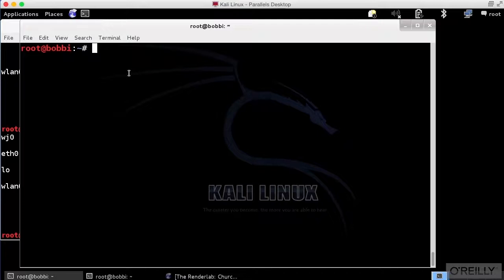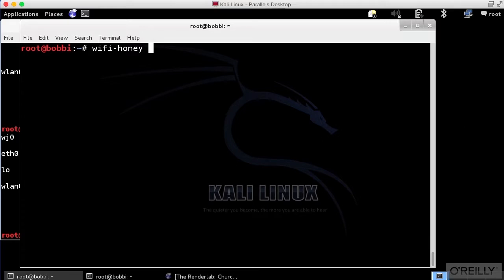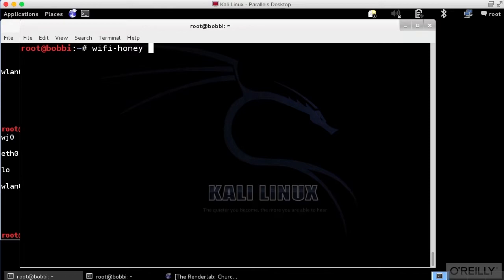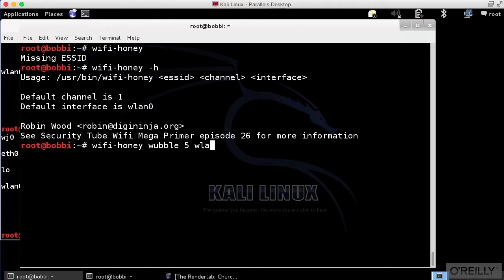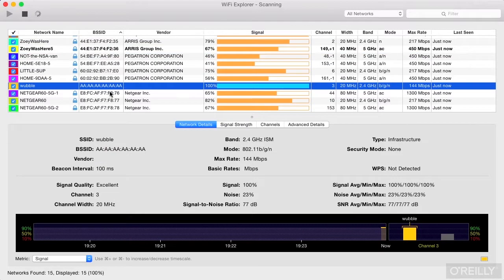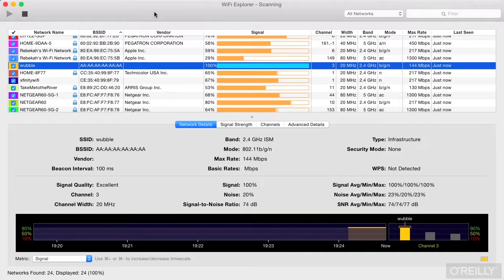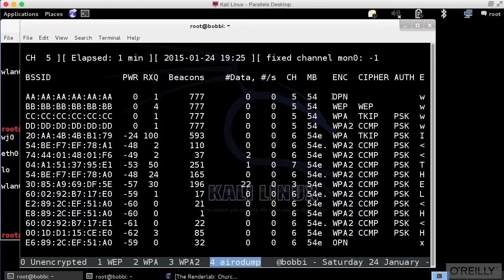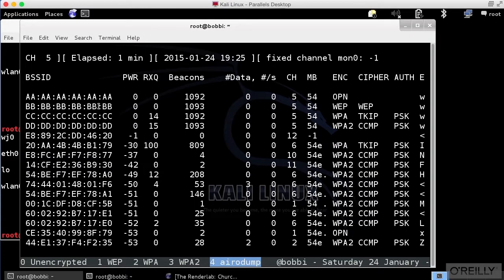Wireless Network Hacking full course 47-83 WiFi Honey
WiFi Honey